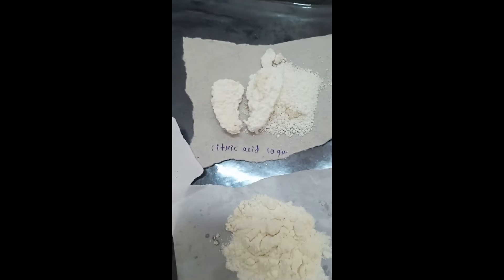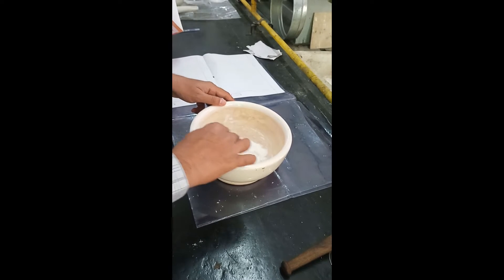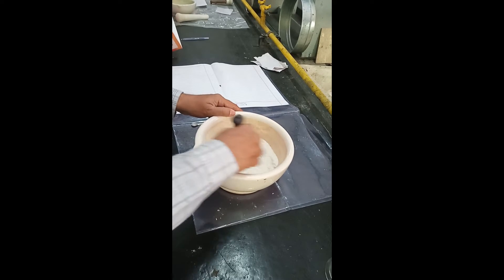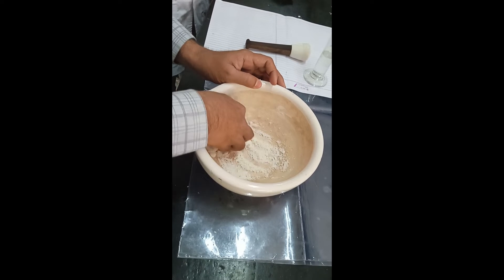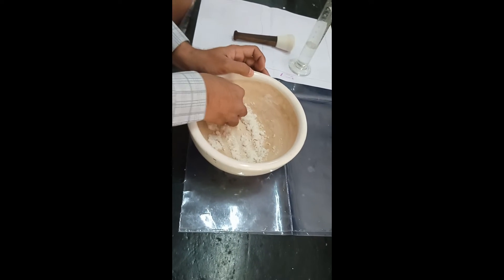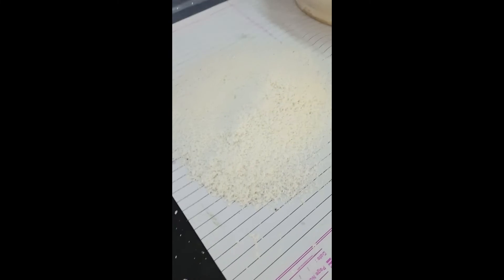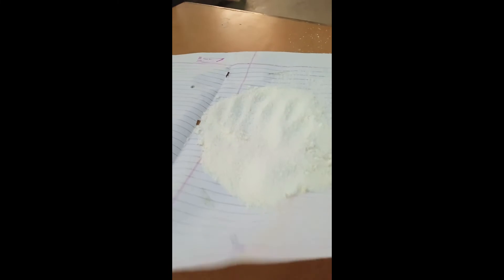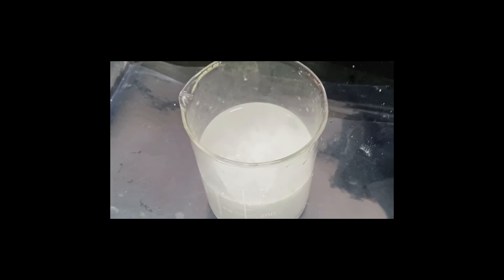Preparation of effervescent granules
This video explains the step-wise procedure for the preparation of effervescent granules.